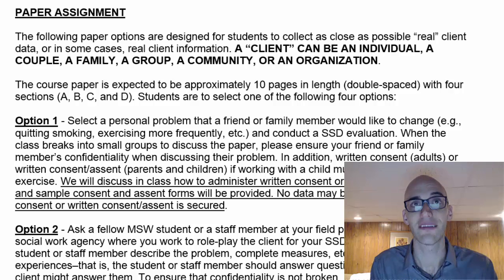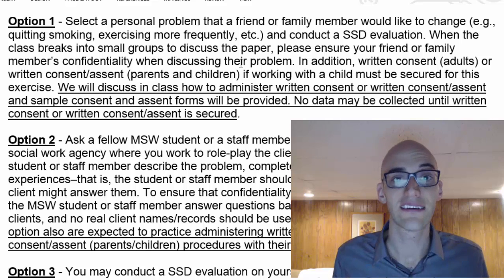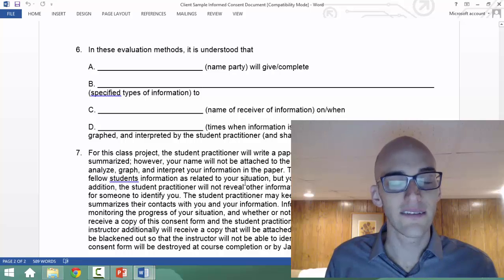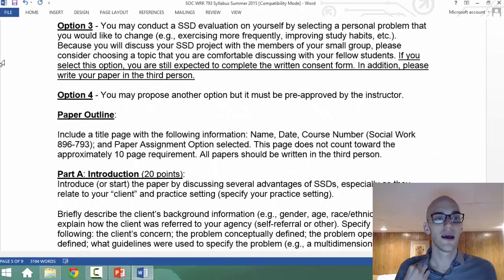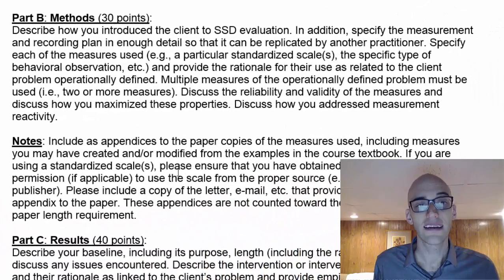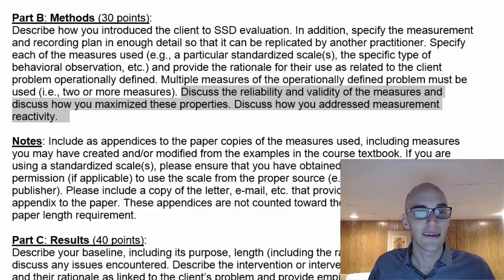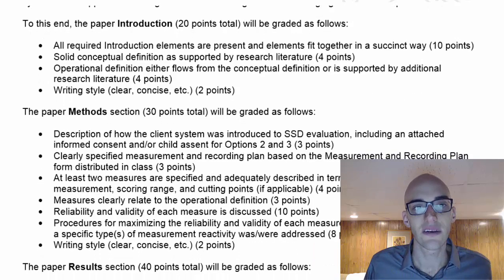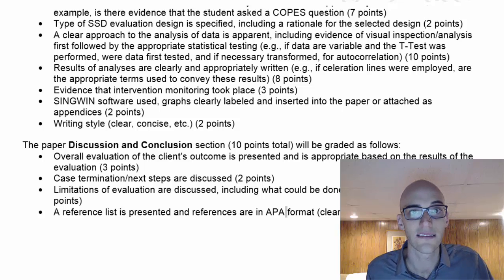Course Paper and Rubric